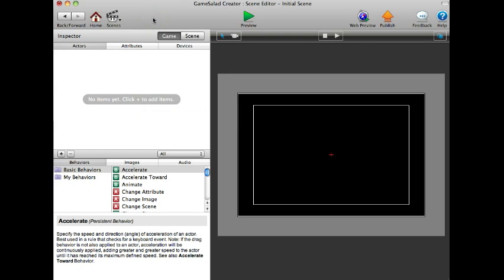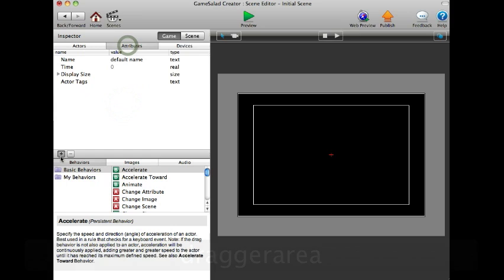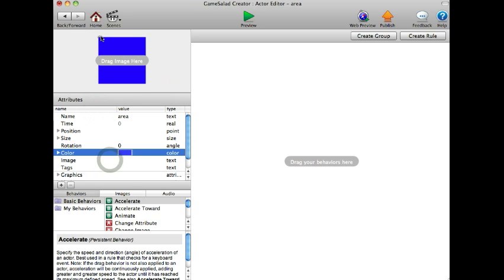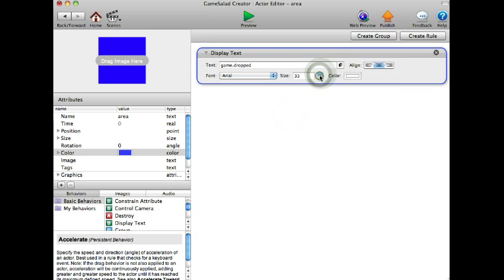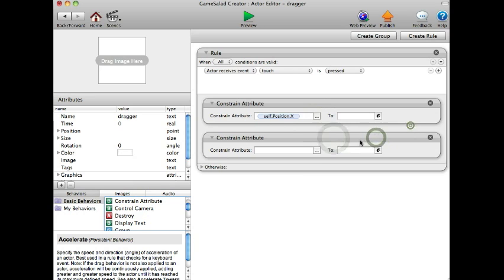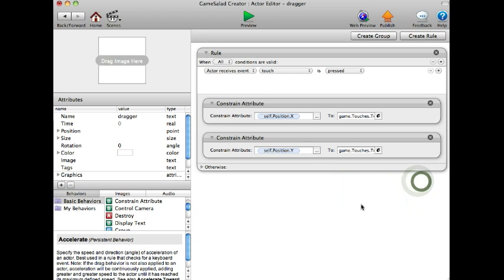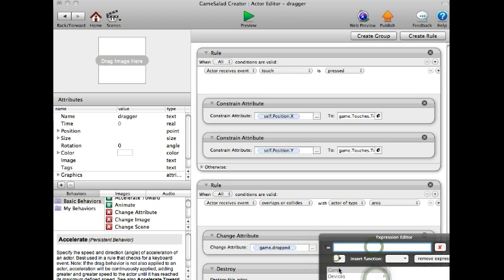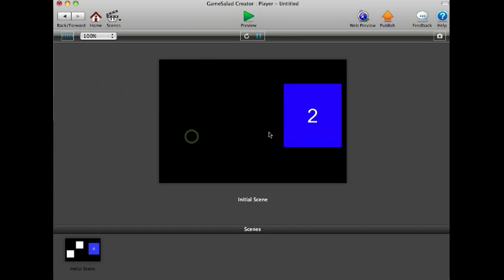How-To make an actor react when dragged to an area in Gamesalad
This video shows how to make it so the actor reacts when dragged to a specific area.